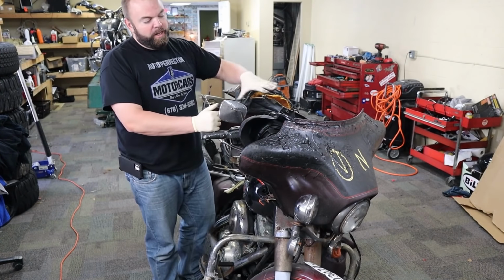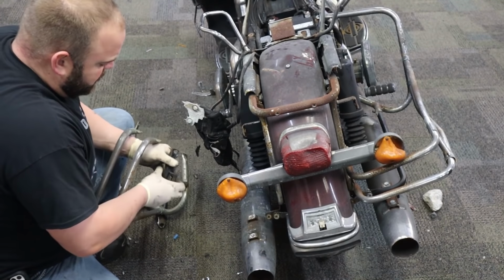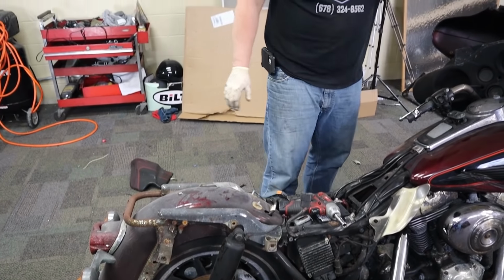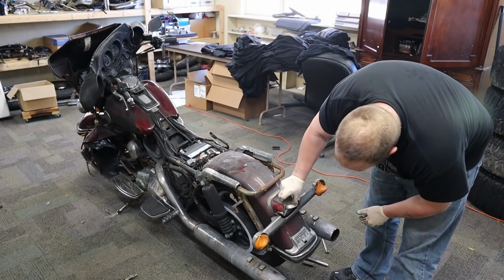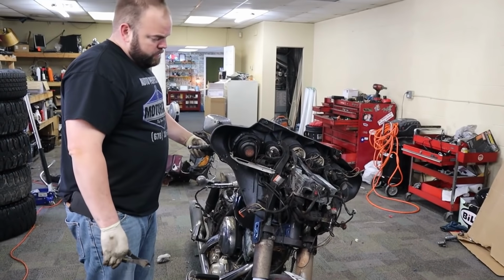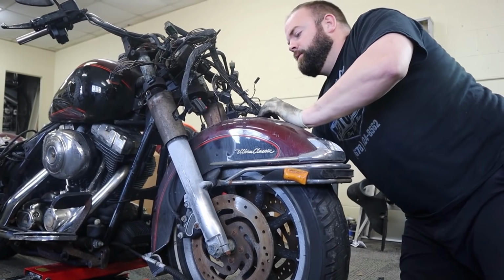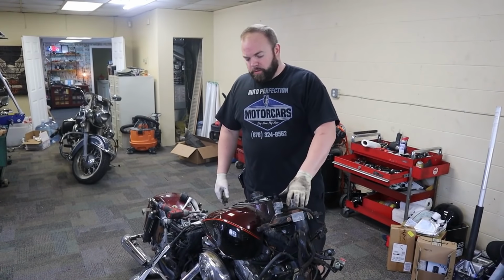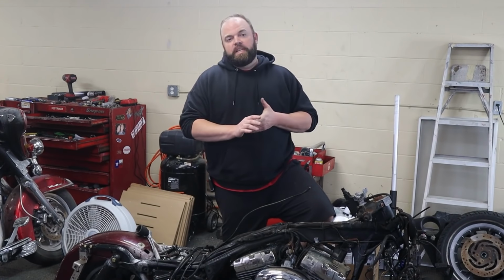Newest Harley Project! | Part 1 l Budget Rebuilds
Hey everybody!  We're back.  We've been a little busy so it turned it a break.  We're here, though, and ready to work on some Harleys!  Hope you enjoy!

Harley Parts We Use Often:

Road King Seat
Bike Cleaner
Chrome Cow Bells
Black Cow Bells
23” Front Fender
LED Headlight
Trim Ring Bezel for Headlight
Tail Lights
21" Harley Wheel
Harley Bags
21 " Front Tire
Harley Seat
Harley Wheel
Tour Pack
Lowering Lift Kit
Signal Module
License Plate Eliminator
23" Chrome Wheel
23" Tire